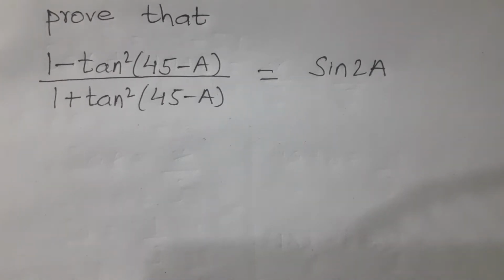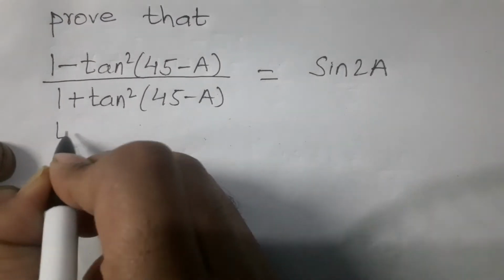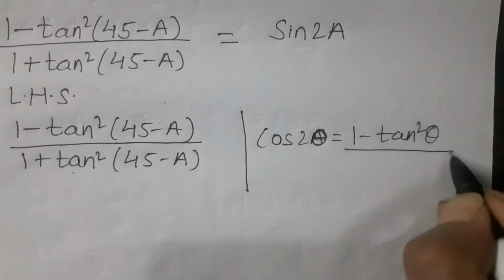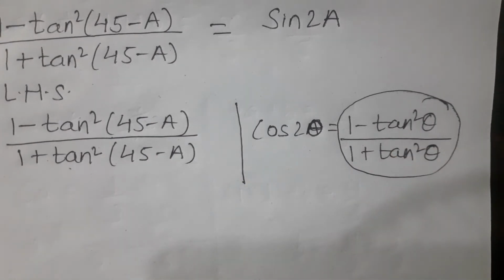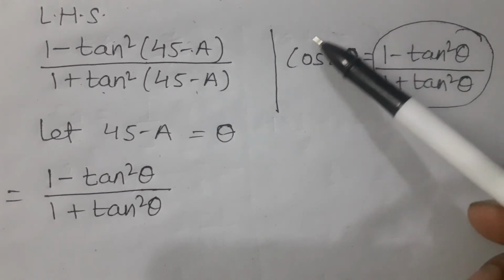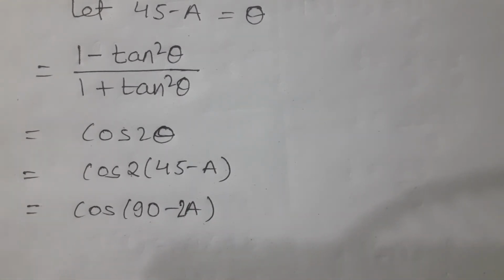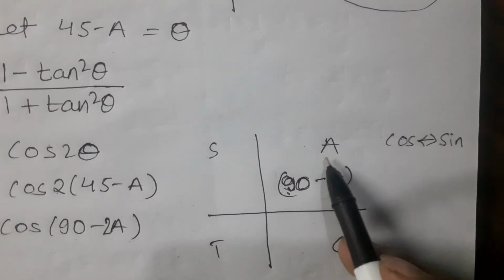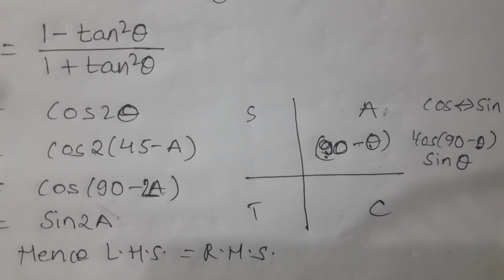Trigonometry / Prove that / Prove the following identities / trigonometrical ratios